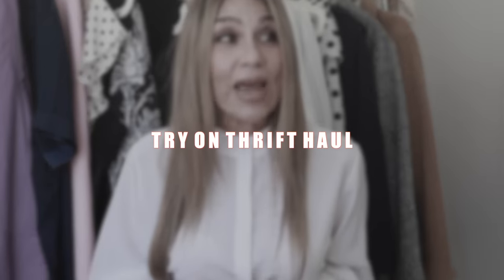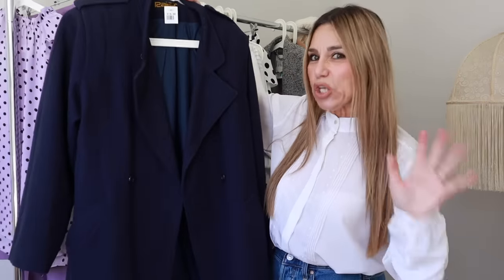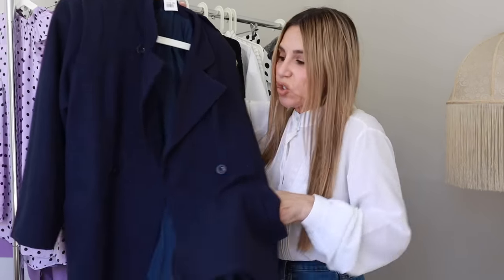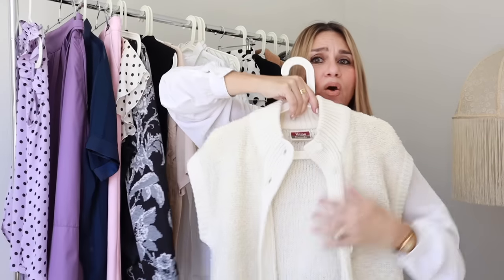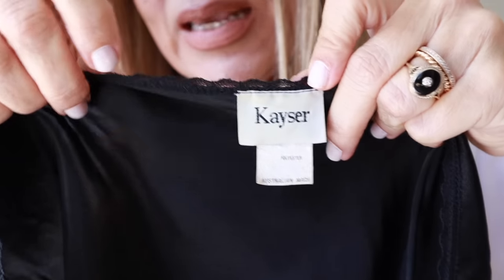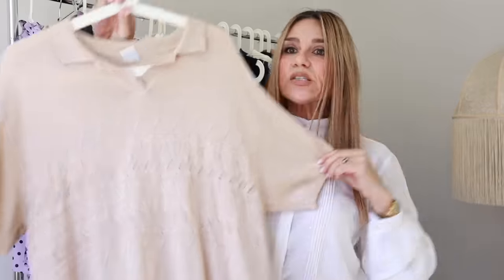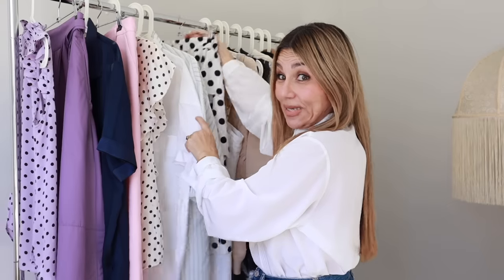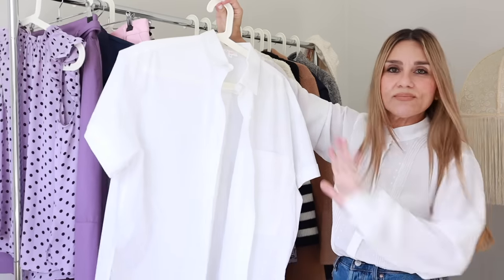TRY ON THRIFT HAUL 👗 20 GORGEOUS THRIFTED PIECES 👗 THE JO DEDES AESTHETIC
Try On Thrift Haul  👗 20 Gorgeous Thrifted Pieces
I N S T A G R A M:
S H O P  M Y  O U T F I T S:

M Y  O U T F I T:
Top - Vintage
Skirt - Levis